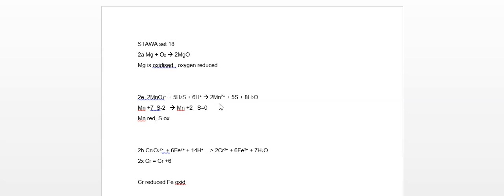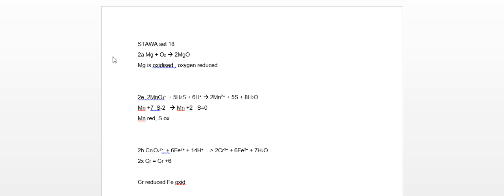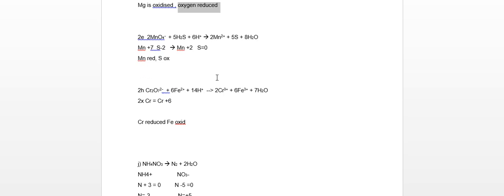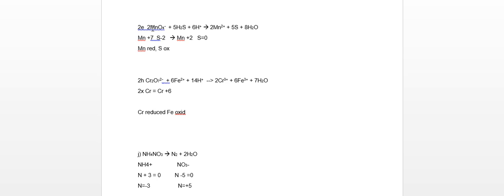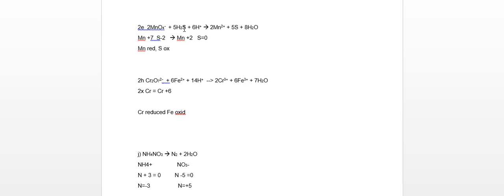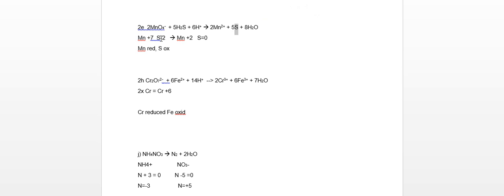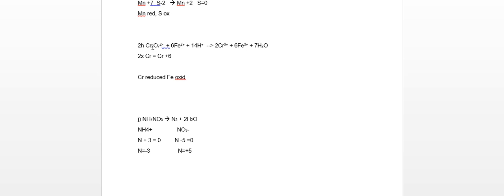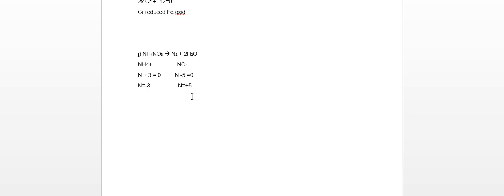STAWA set 18 q2 a,e,h,j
Determining which atoms are oxidised and which are reduced in chemical reactions